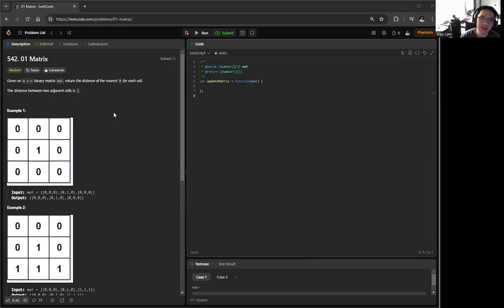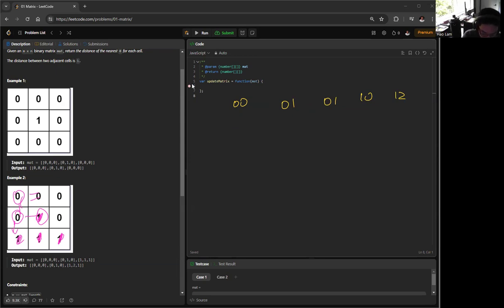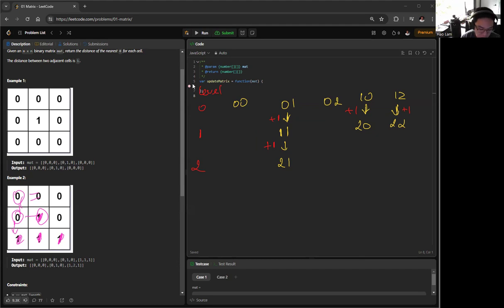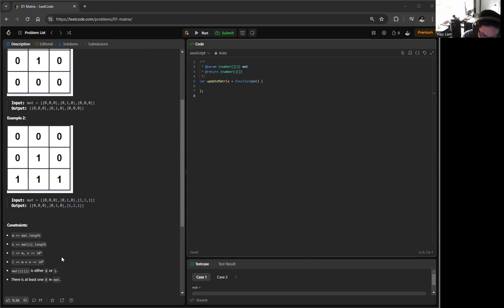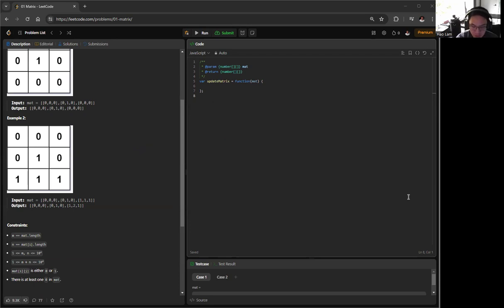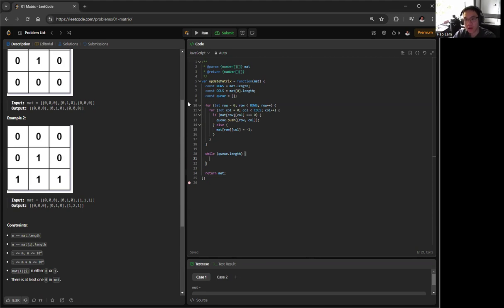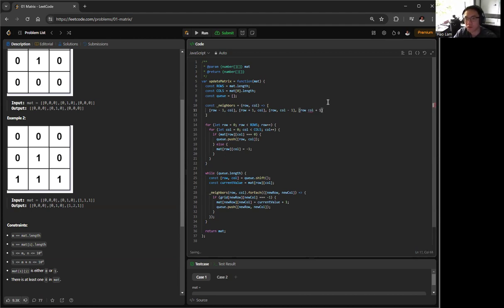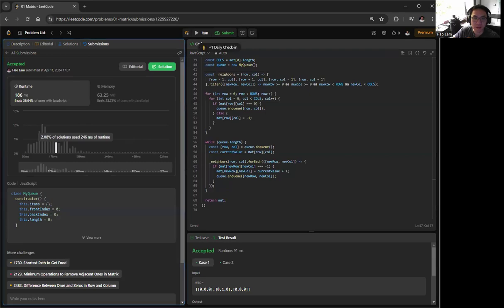Problem #542 - 01 Matrix